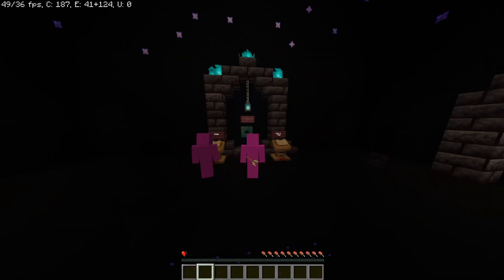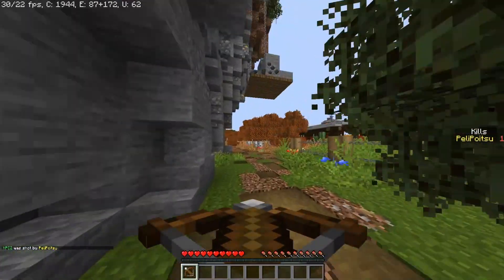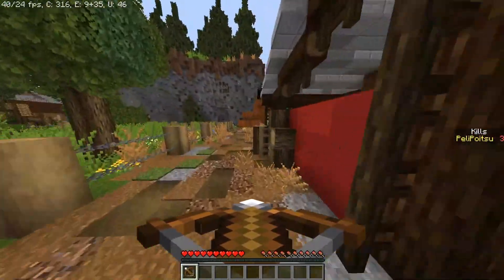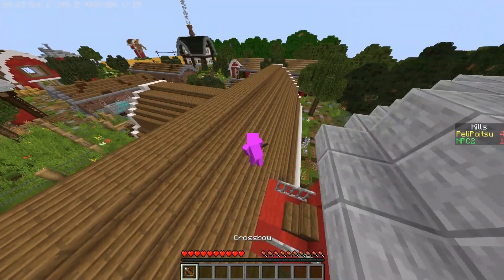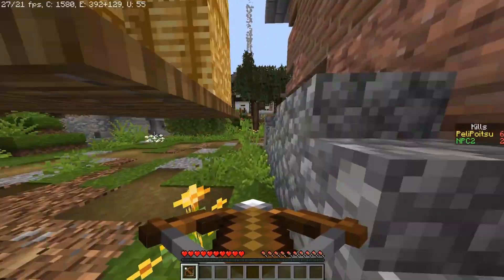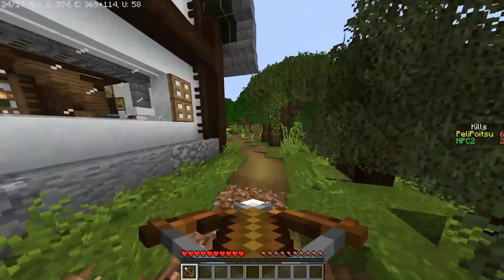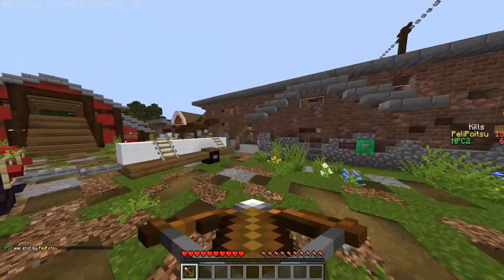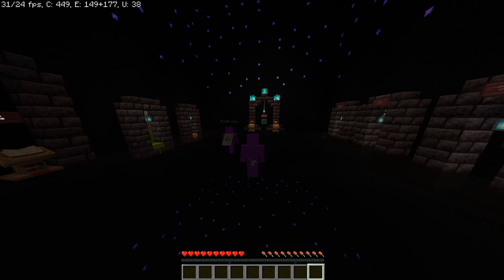Introducing The Machine Gun Mode | Crossbow PvP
In this video we will introduce the machine gun mode and show some gameplay of that mode.

Videos of the other game modes are coming soon!